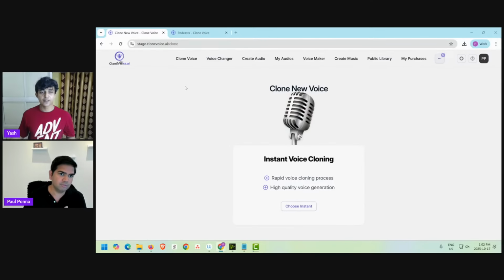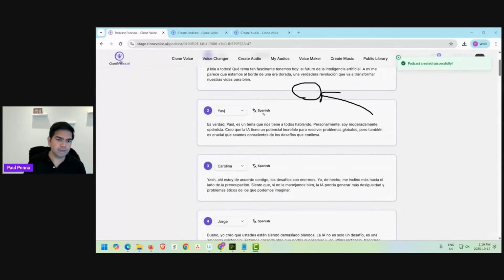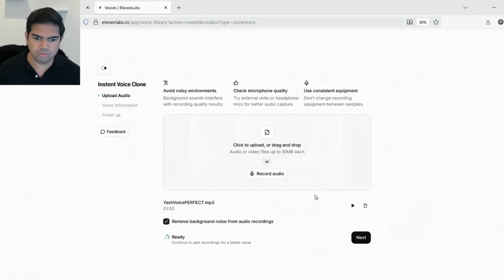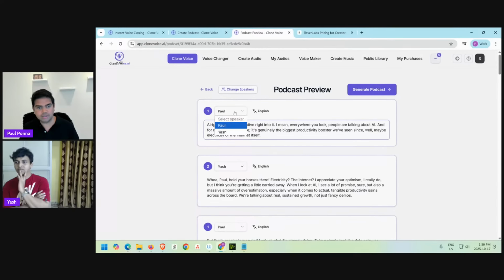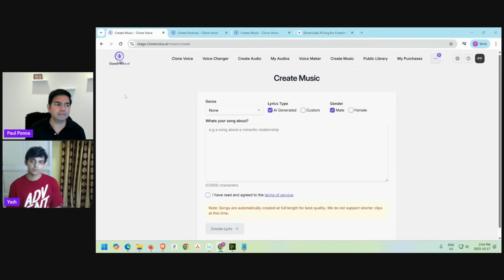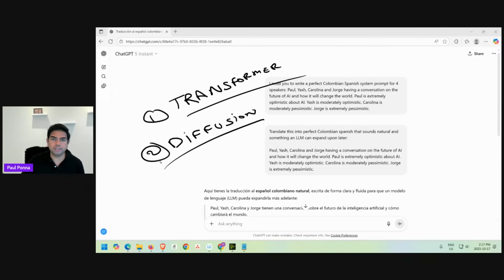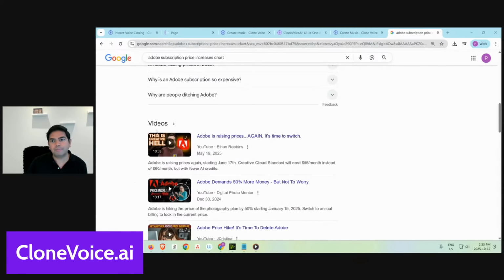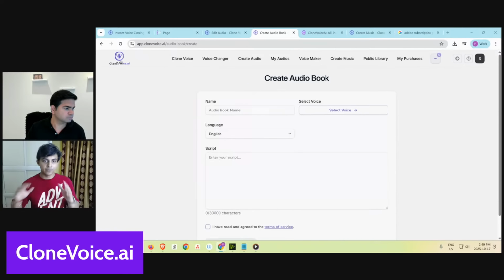CloneVoice AI New Updates & Features Revealed!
Join our Meta group with over 75,000+ customers to learn, interact and stay in the loop about latest AI advancements.

Join us for an exclusive webinar where we reveal the NEW and most powerful features and updates added to CloneVoiceAI.

Over the past week, we gathered valuable customer feedback and our team worked intensively to enhance the cloning engine for even higher accuracy and realism.

We’ve significantly improved multi-lingual speech performance and now you will be able to create AI podcasts in multiple languages, something that wasn’t possible before.

This is a MAJOR upgrade that takes CloneVoiceAI capabilities to the next level!

And this is just the beginning. Get ready to experience brand-new features, smarter workflows, and exciting innovations designed to help you create faster, better and without credits or monthly fees.

Tune in and see what’s live today — and get a sneak peek at what’s coming next!